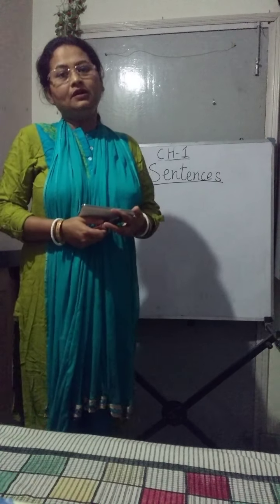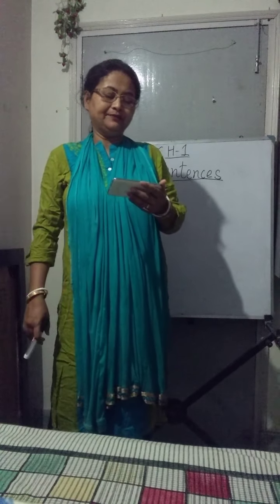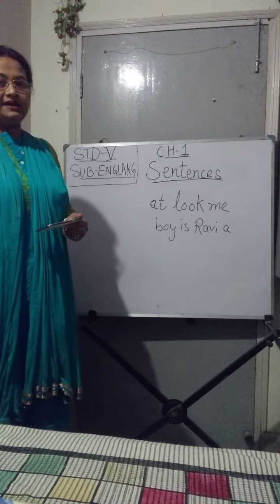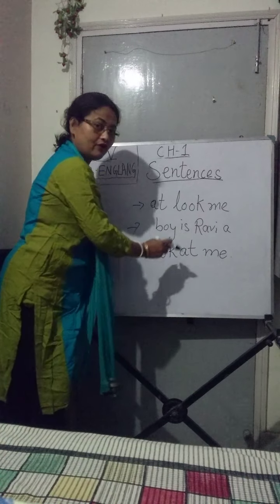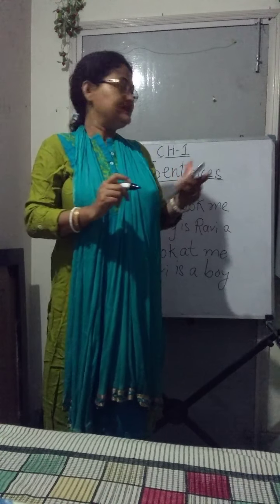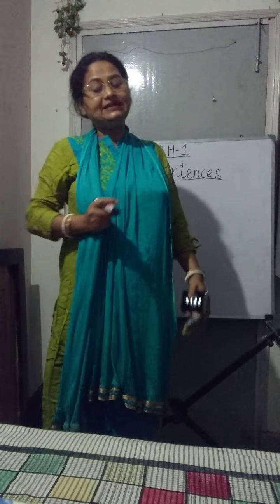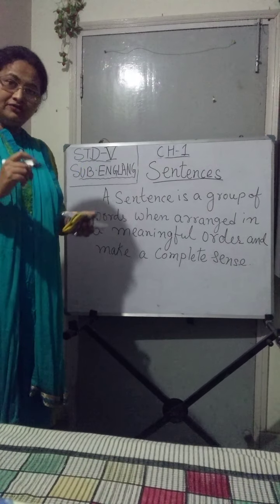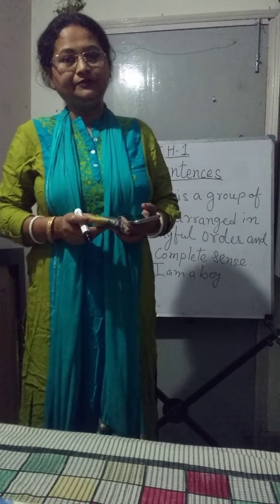STD-V_ Eng Lang_Chp-1_Topic-Sentence